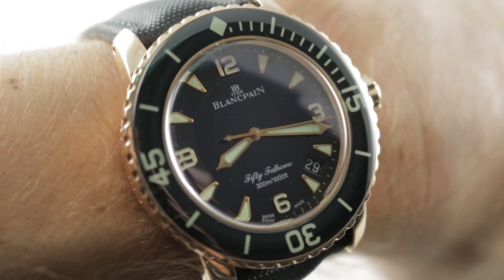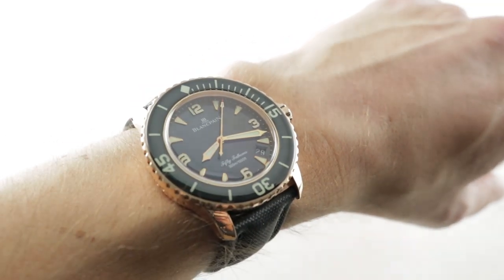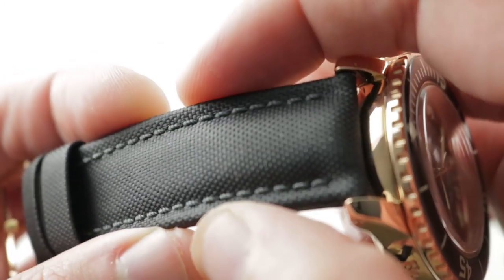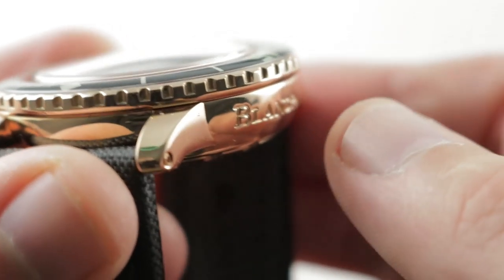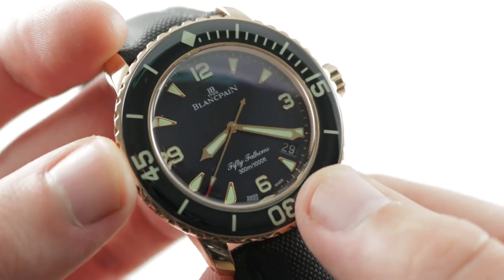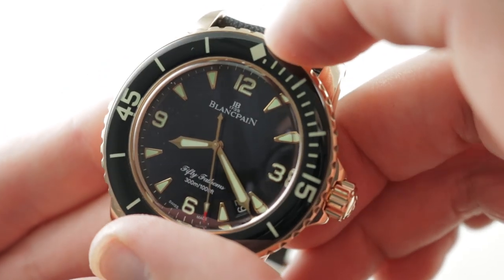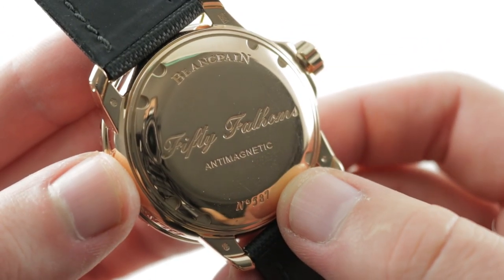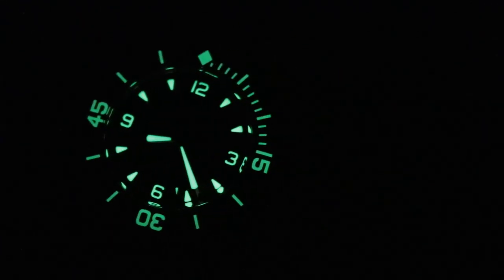Blancpain Fifty Fathoms Automatic 5-Day 5015-3630-52A Dive Watch Review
The Blancpain Fifty Fathoms Automatique 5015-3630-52A diving watch is encased in 45mm of rose gold surrounding a black dial on a black  sailcloth strap. Features of this Blancpain Fifty Fathoms divers watch include unidirectional dive bezel with sapphire cap, 300-meter water resistance, 5-day power reserve, Blancpain manufacture caliber 1315 automatic movement, hours, minutes, seconds, and date.

For complete details, watch the full Blancpain Fifty Fathoms review by Tim Mosso!